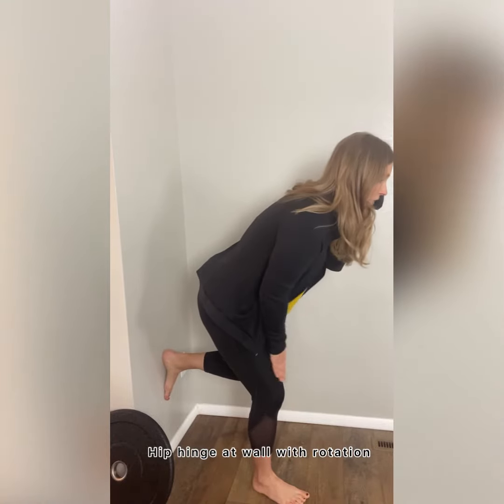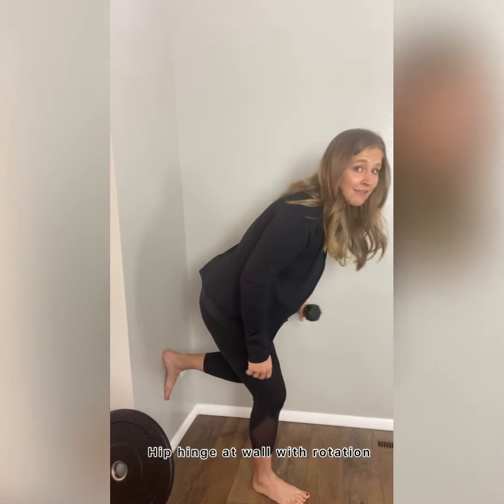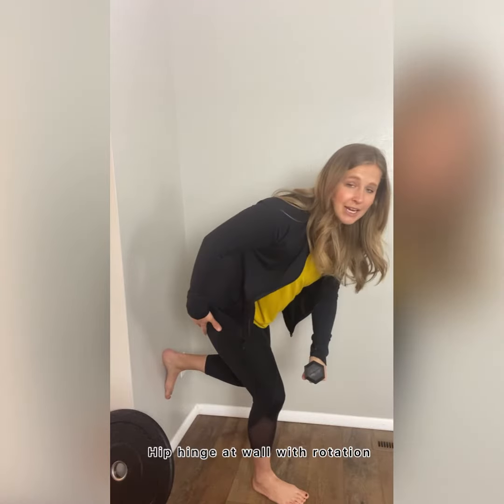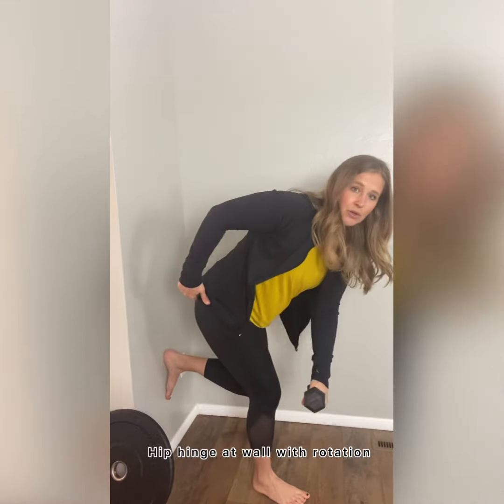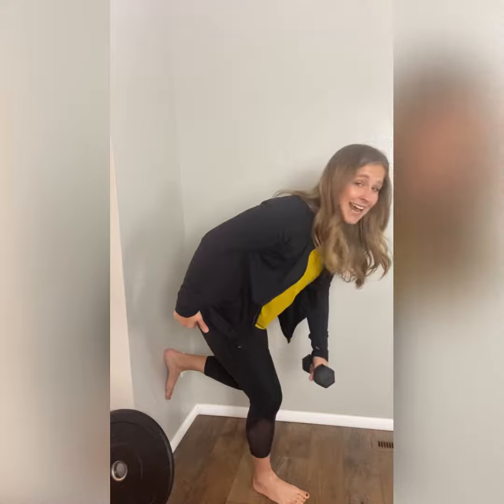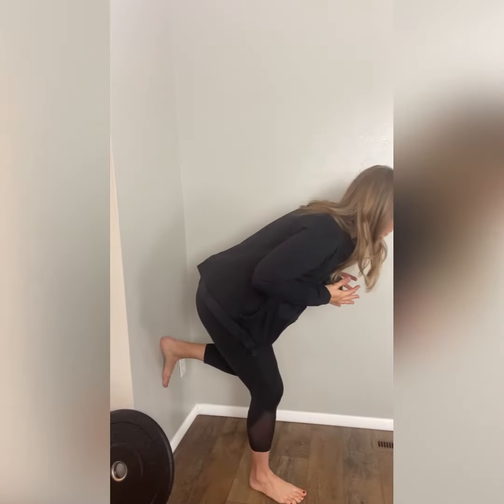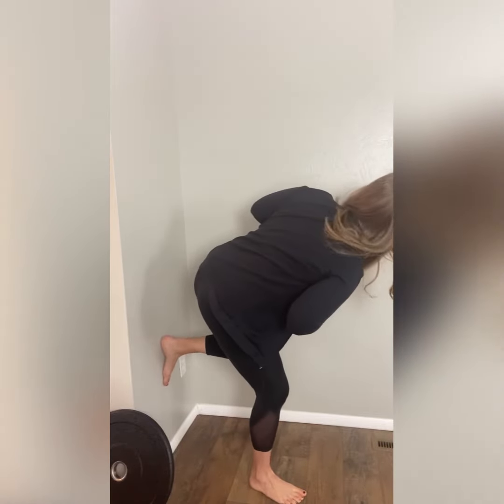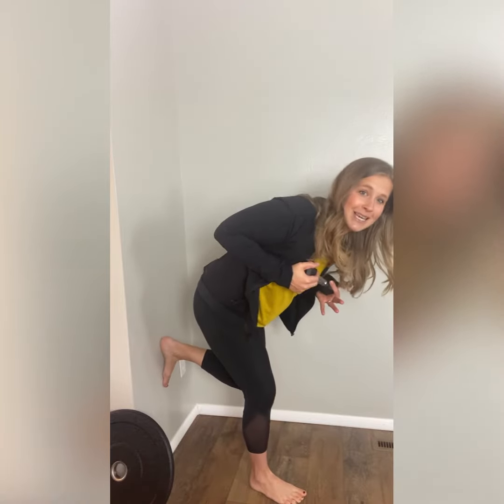Hip hinge at wall with rotation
Great for return to run from pregnancy or pelvic floor impairments